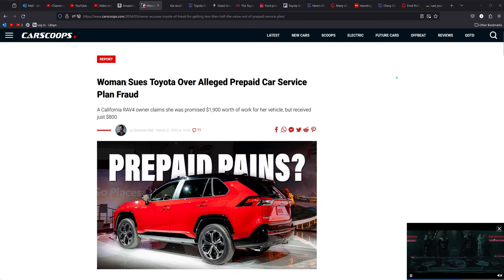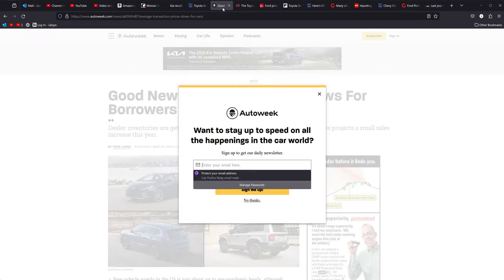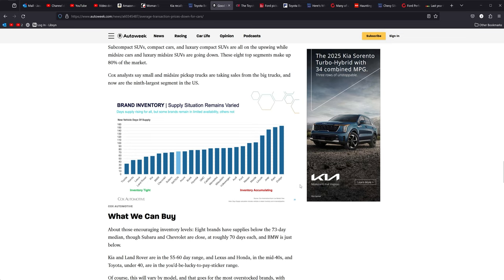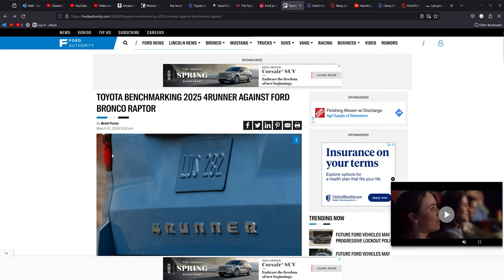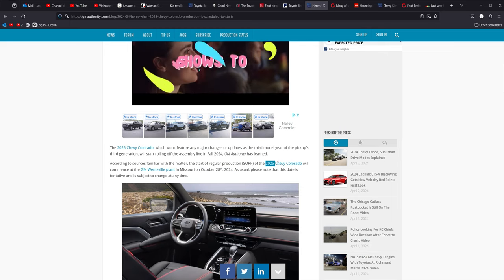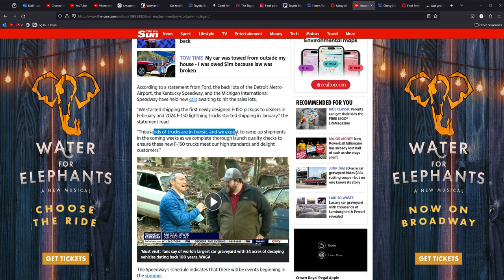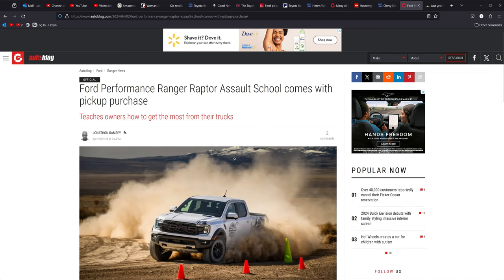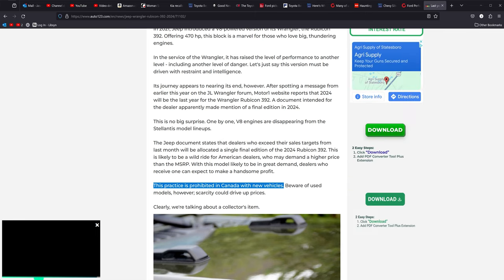Truck News- New Toyota Compact Truck - New Nissan Xterra - New Silverado Model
30 Foot Cables I used